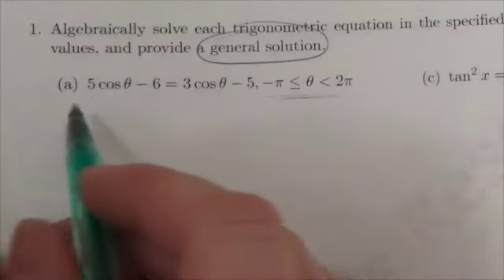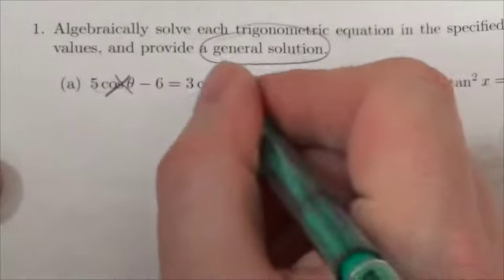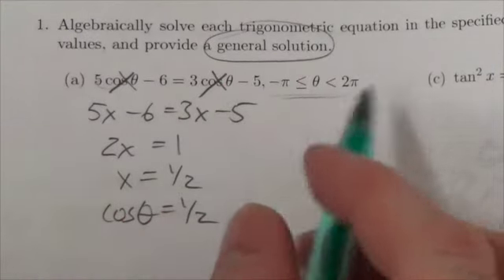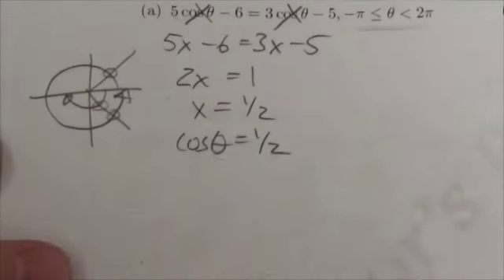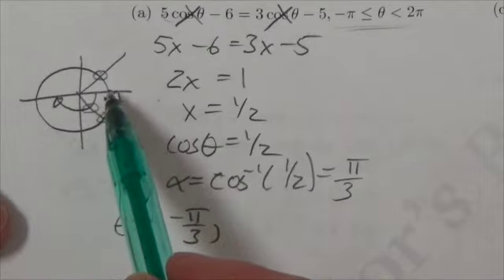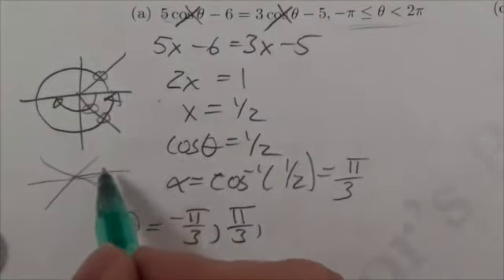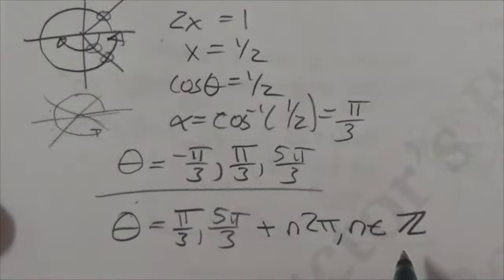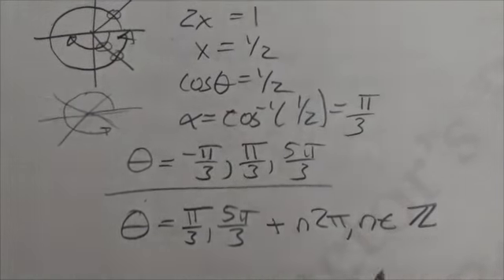Diploma Prep Trigonometry #6.1a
This is about solving a trigonometric equation.